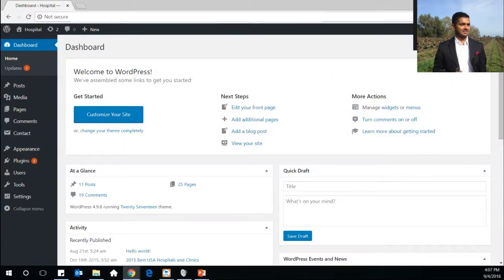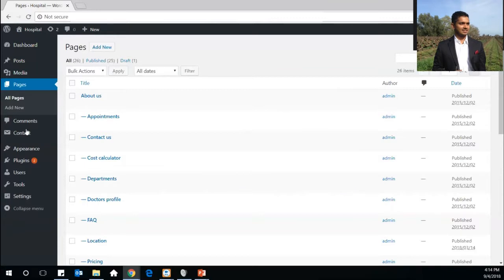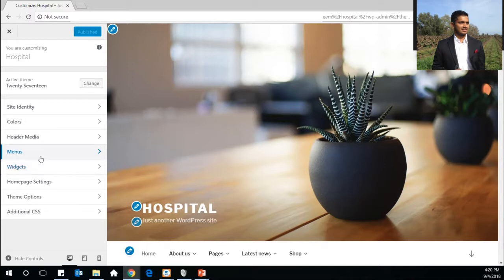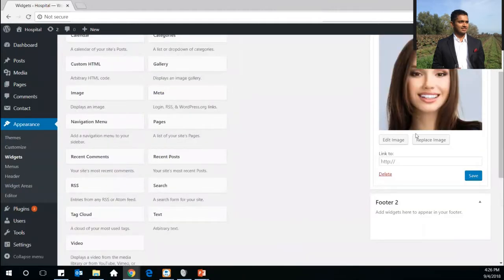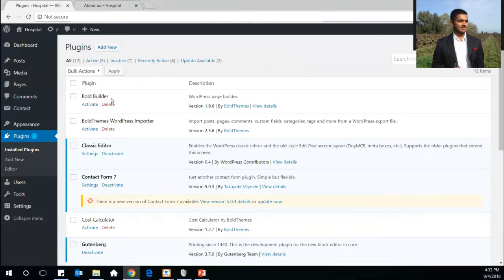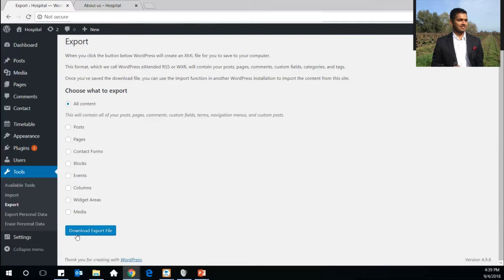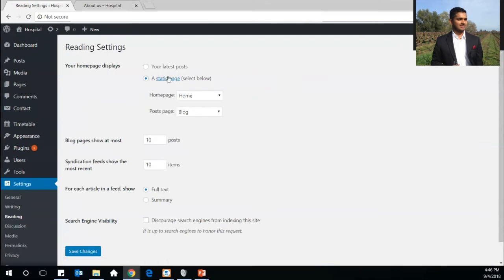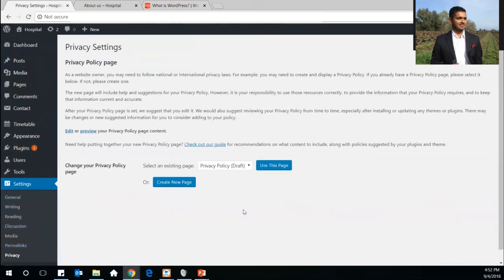Exploring the WordPress Dashboard | WordPress Basics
Exploring the WordPress Dashboard. Wordpress 101 tutorial. Are you new to WordPress? Are you looking for a thorough overview of the WordPress dashboard? Understand the wordPress dashboard and a majority of it's out-of-box functionality so you can manage your WordPress website better. Additional links provided for more in depth tutorials for each section.